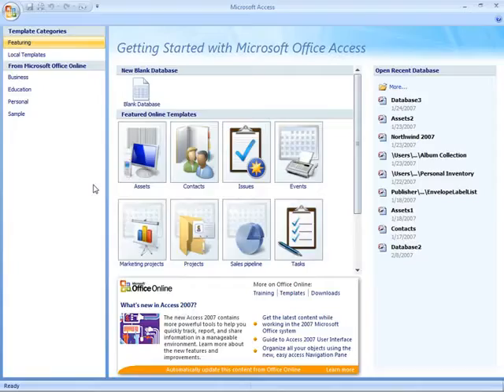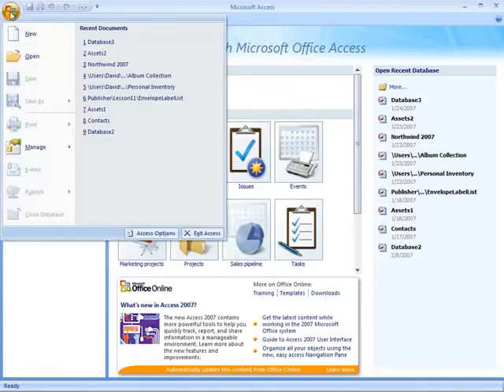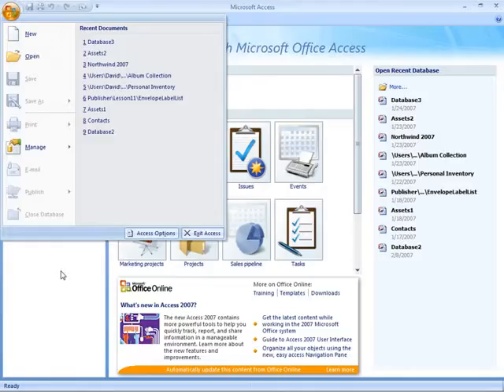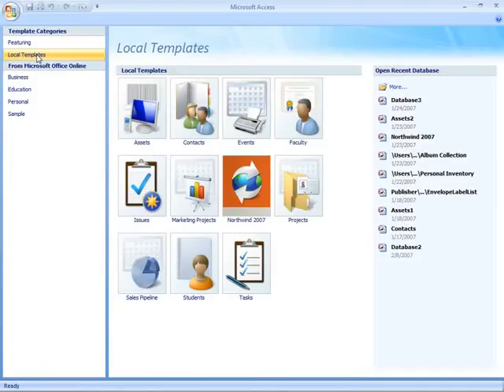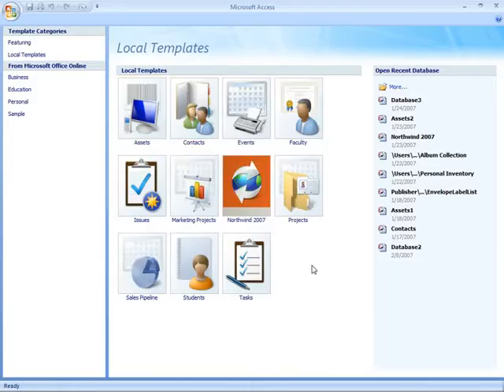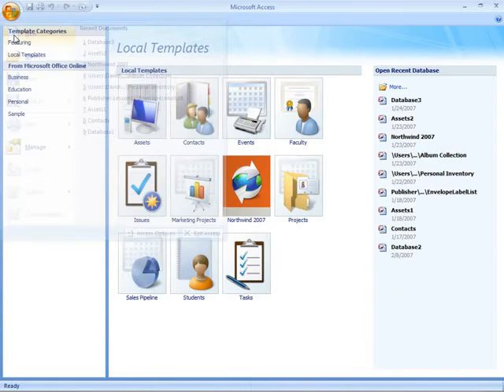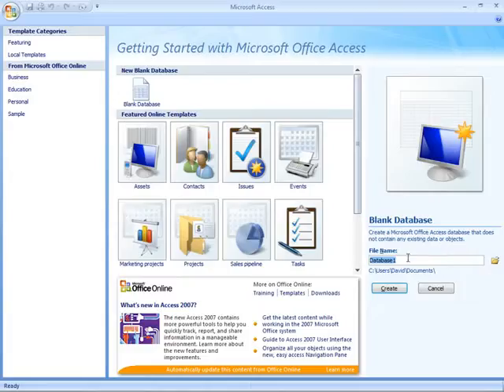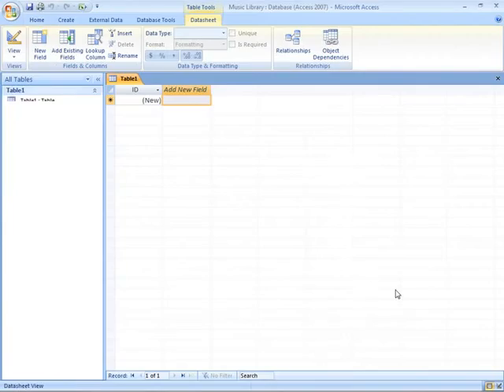MS Access 2007 Essential Training Part 10 Creating Databases and Tables